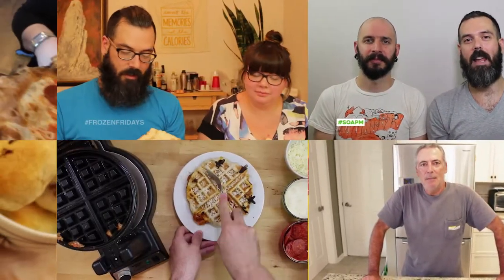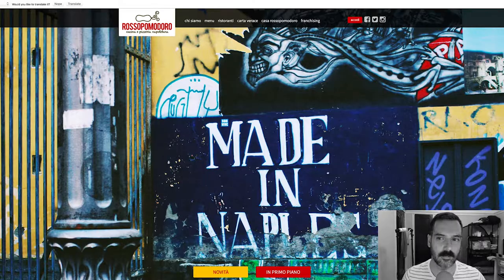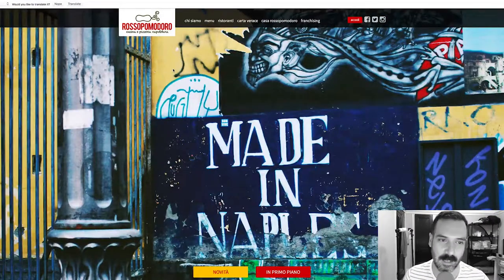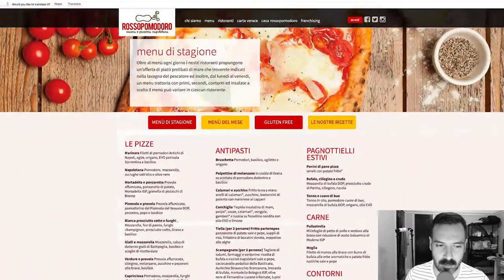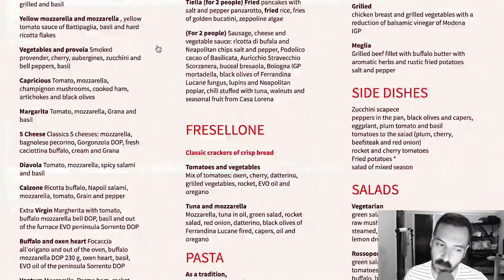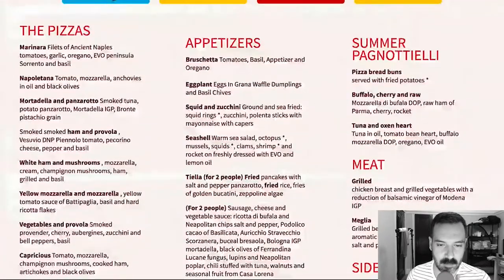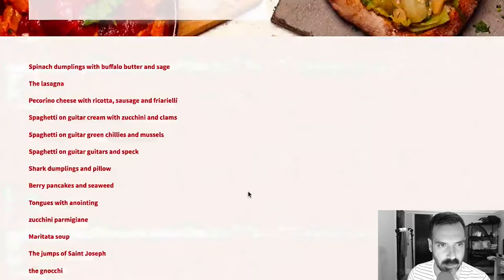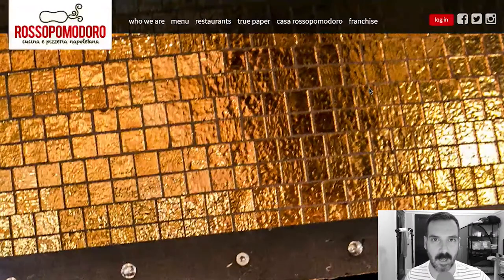Rossopomodoro (Italy) // Son of a Pizza Man - SSSVEDA/VEDA 11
BECOME PART OF THE FAMILY!

SIGN UP FOR THE NEWSLETTER!

LET'S GET SOCIAL!

CREDITS!